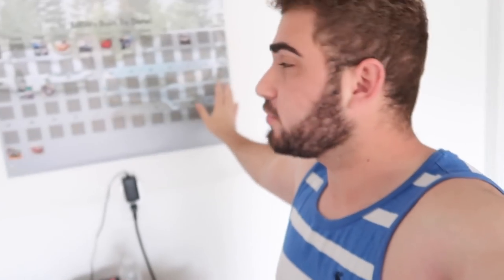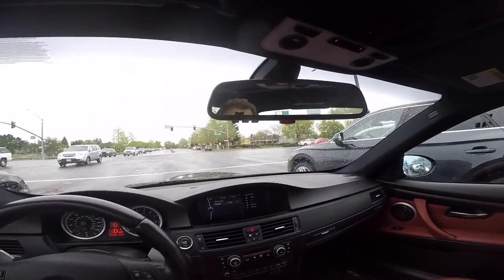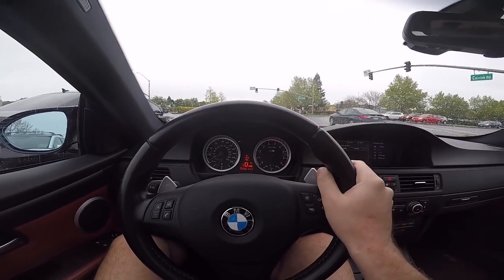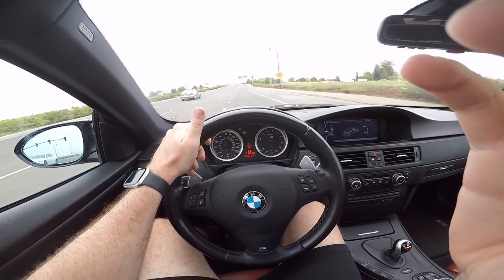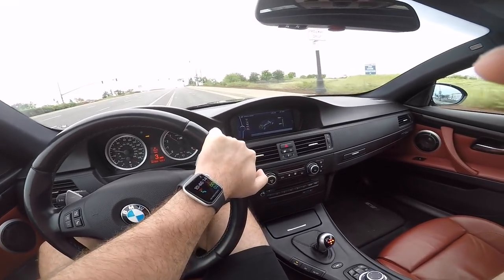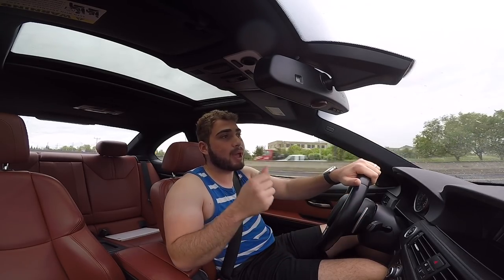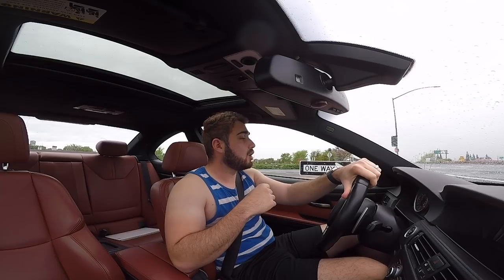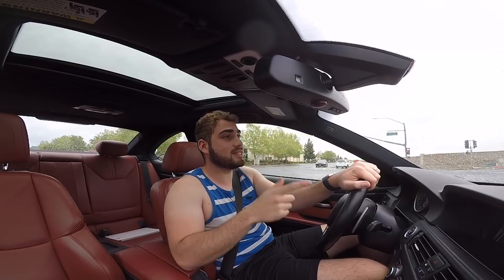RIPPING AND REDLINING MY E92 M3 IN THE RAIN!